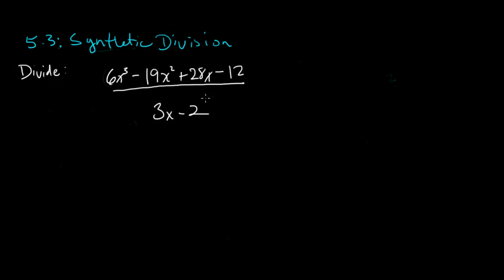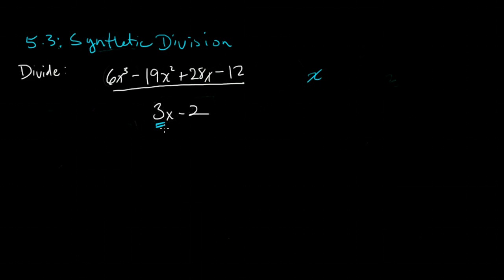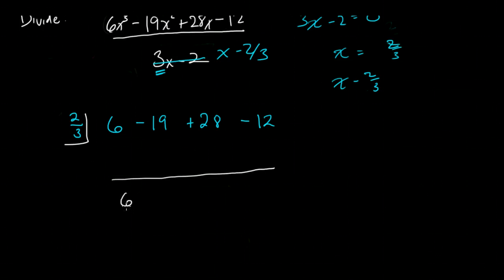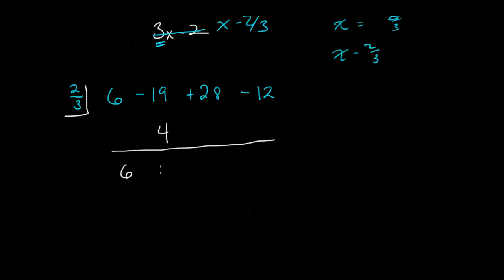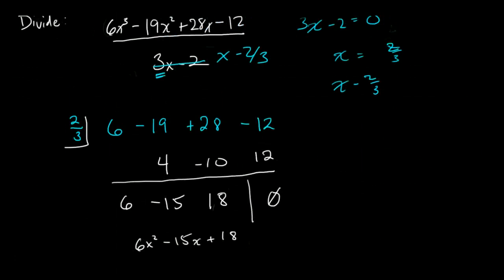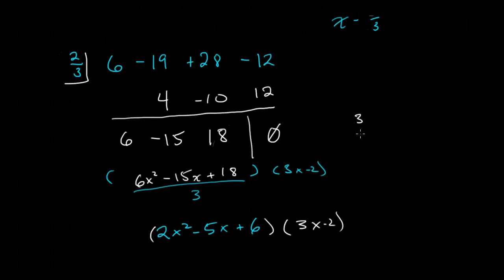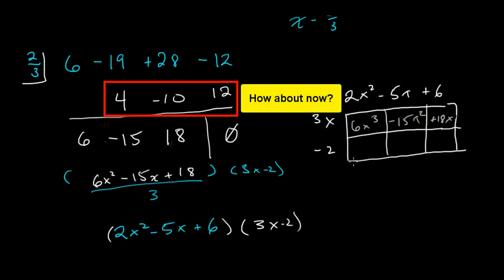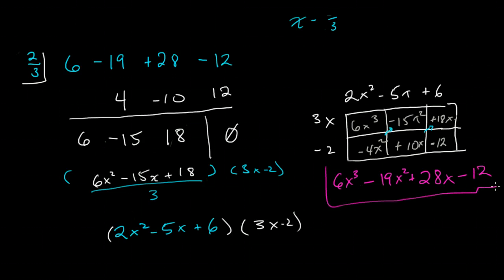5.3 Synthetic division with interesting factor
In this example we have a linear factor that has a coefficient of the x term greater than 1.